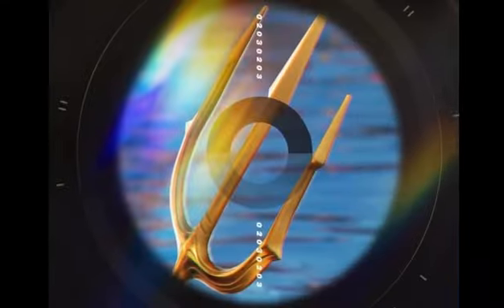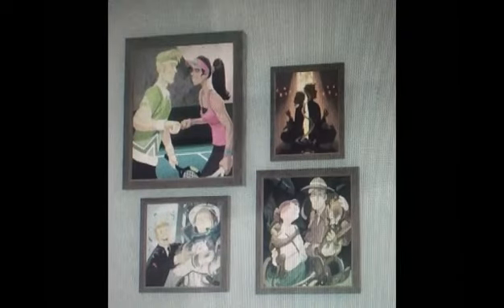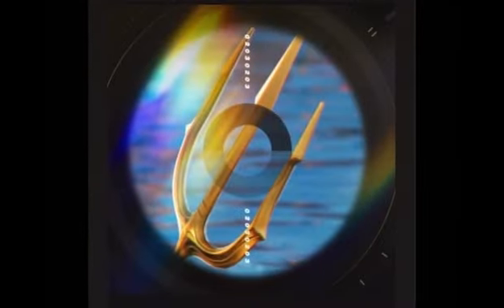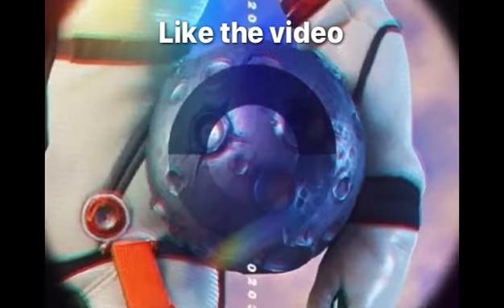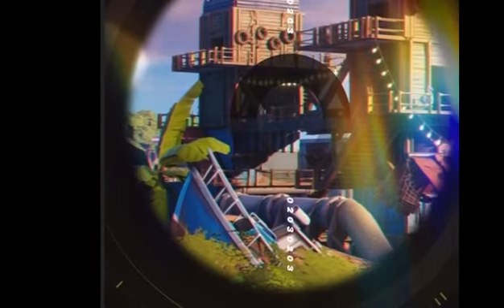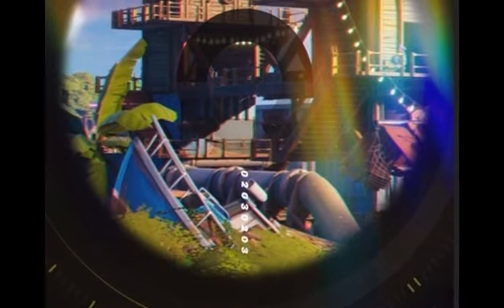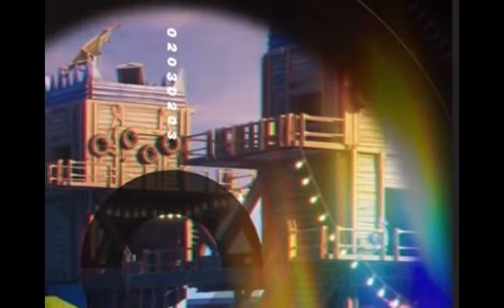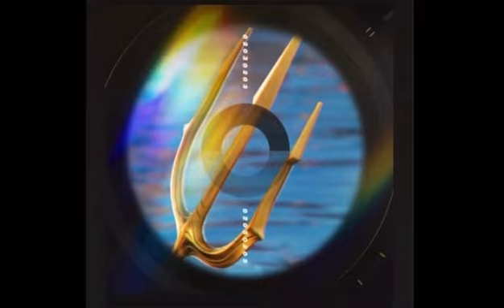Fortnite Season 3 Leaks and all Teasers.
Thanks!❤️